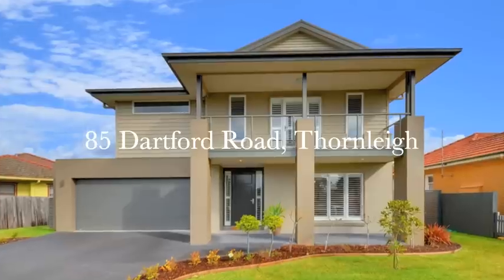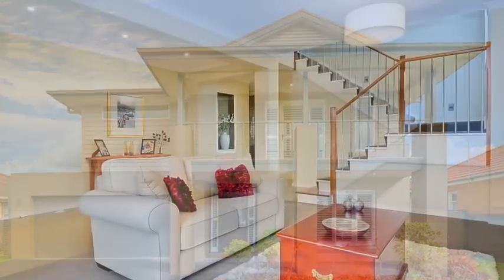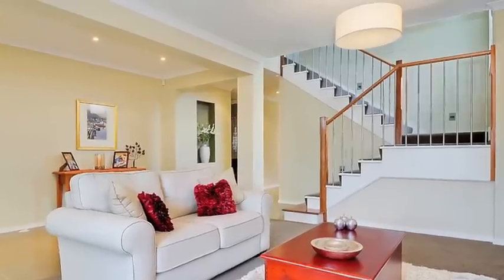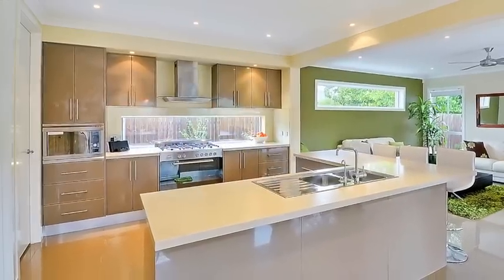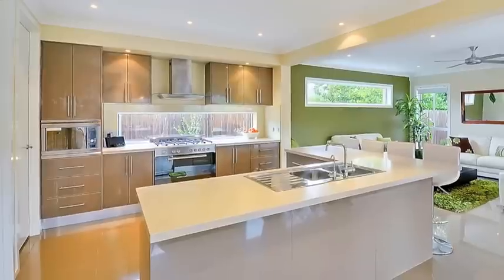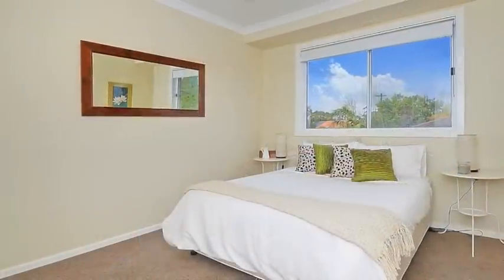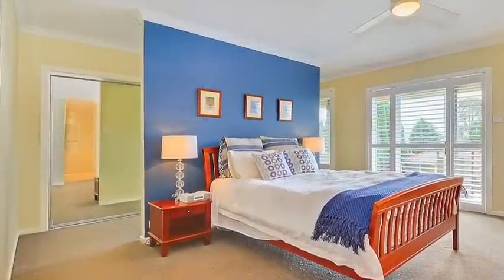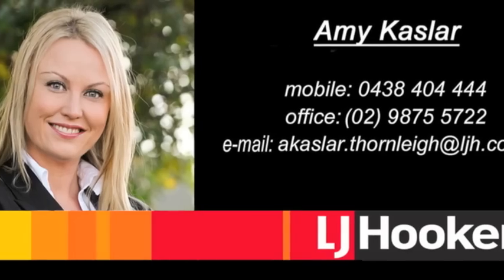SOLD BY AMY KASLAR - 85 Dartford Road, Thornleigh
SOLD     SOLD    SOLD    SOLD for a RECORD SUBURB PRICE:
Immaculately presented this contemporary family home finished to a very highest standard, is perfect for those seeking a relaxed in/outdoor lifestyle with bright and spacious interiors. Its desirable location is only a moments to schools, transport, cafés and shops.
This Modern, well presented large family home offers generous formal lounge room, separate rumpus and TV room.
For entertaining - the Alfresco courtyard leading out off the Open plan dining and family room beckons you through the Large bi-fold glass doors creating a seamless flow outside to the Landscaped gardens and fully fenced level lawn. The Sleek kitchen & focal point of the home serves up stainless steel gas appliances and range hood complete with breakfast bar
All Four bedrooms are fitted with built-in wardrobes while the Upper level master retreat provides an ensuite and private balcony